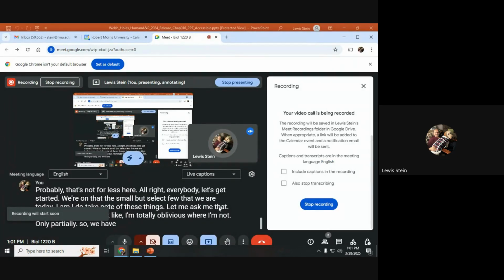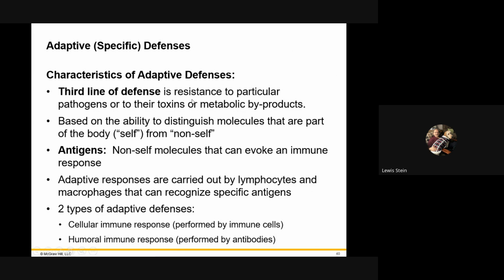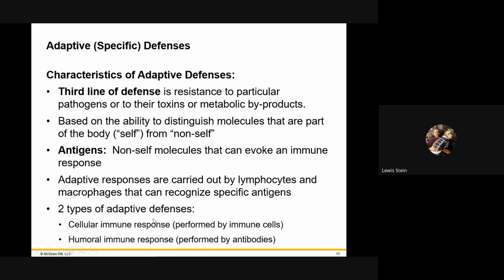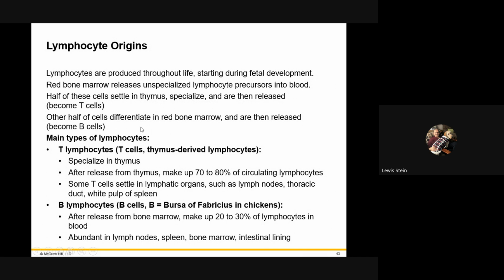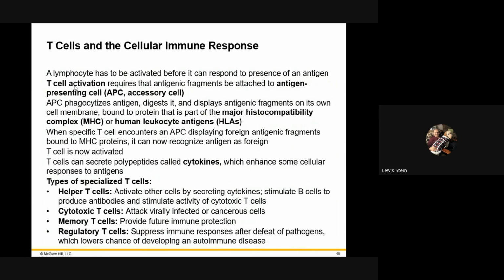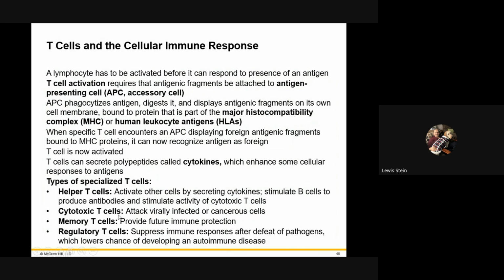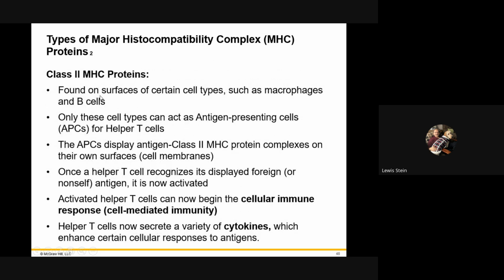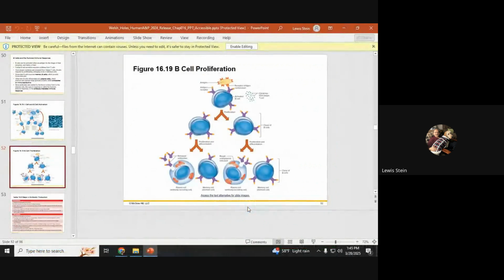Biol 1220 B 2025 03 28 12 47 EDT Recording